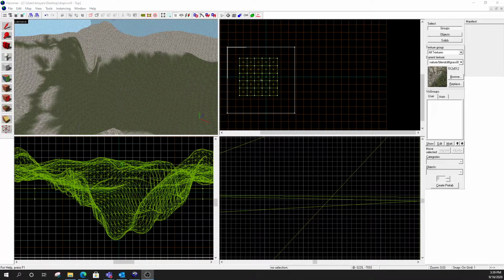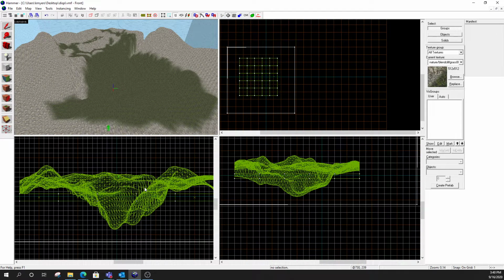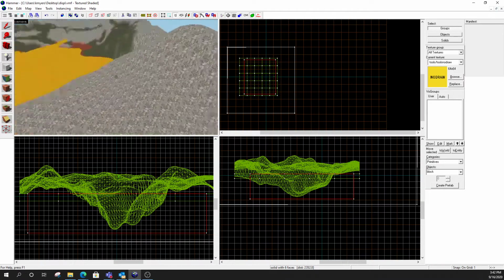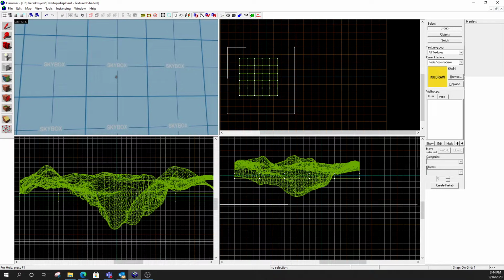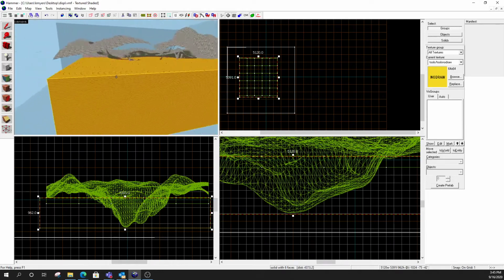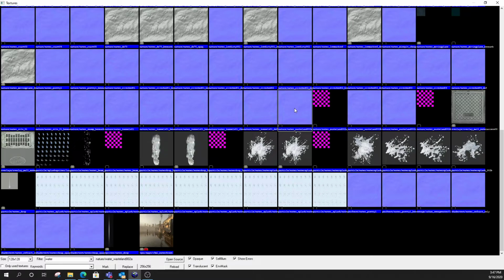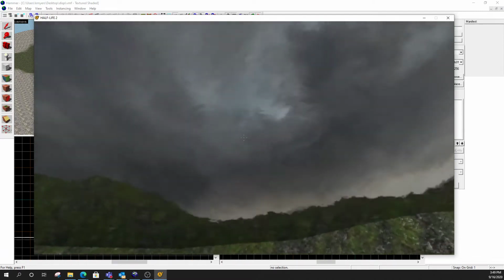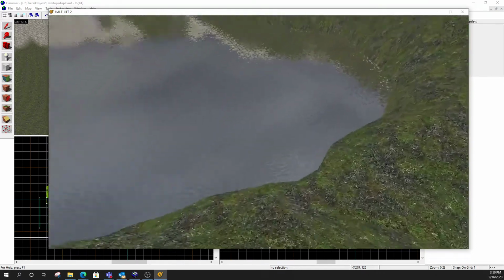Lesson 25 - Water Part 1